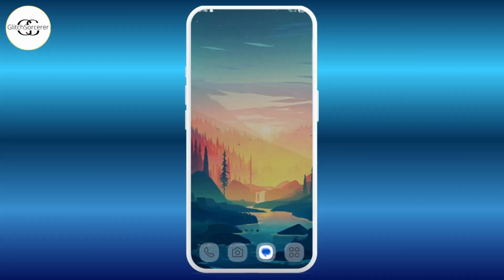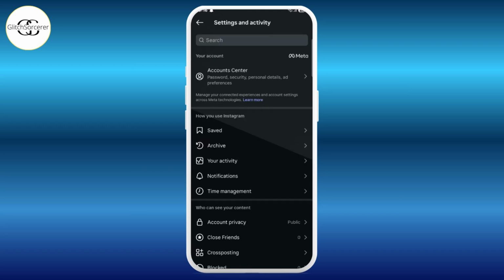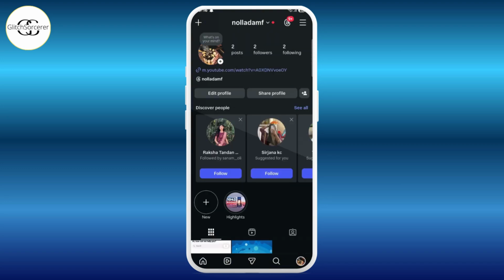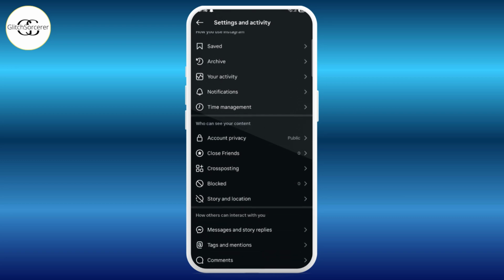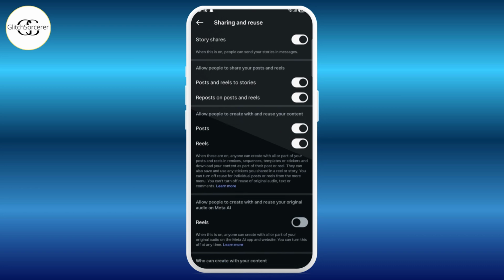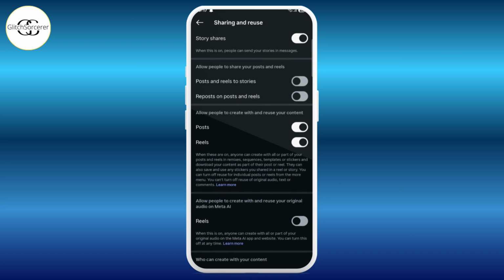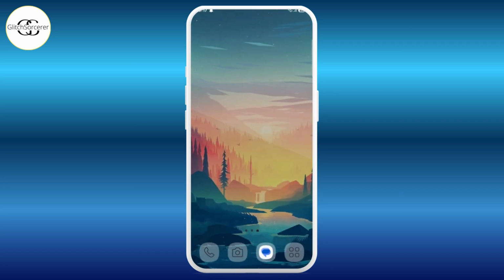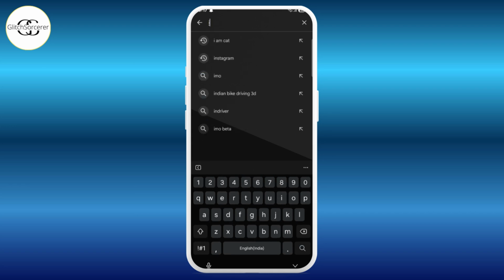How to Hide and Remove Repost Button on Instagram in 2025 – Easy Tutorial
How to Hide and Remove Repost Button on Instagram in 2025 – Easy Tutorial. Tired of seeing the repost button on Instagram? This step-by-step guide shows you exactly how to hide or remove it on mobile for a cleaner feed and smoother browsing experience.

00:05 – Intro: Why Instagram shows the repost button
00:20 – Step 1: Access Instagram settings to manage repost options
00:40 – Step 2: Hide or remove the repost button effectively

In this video, you’ll learn:

How to hide or remove the repost button on Instagram quickly

Step-by-step instructions for Android and iOS users

Tips to declutter your Instagram interface

Quick fixes if the repost button reappears after updates

Take control of your Instagram feed and enjoy a cleaner browsing experience!